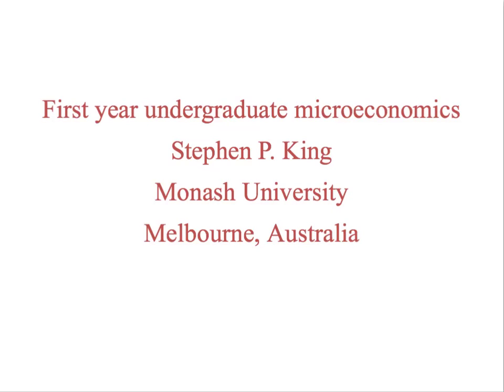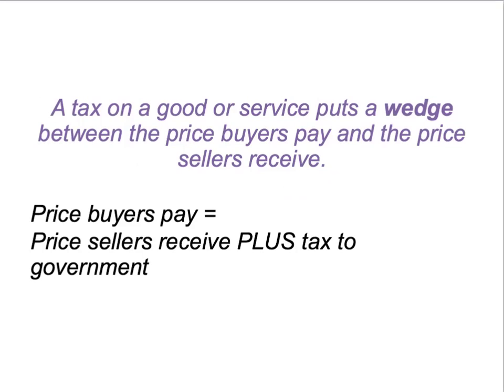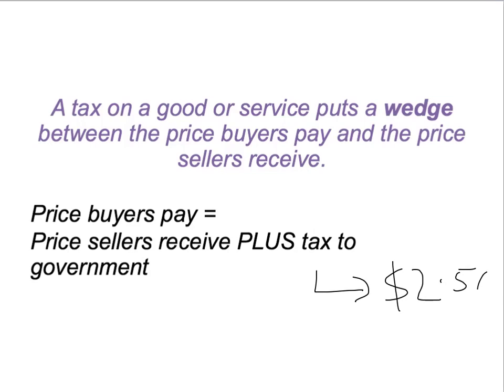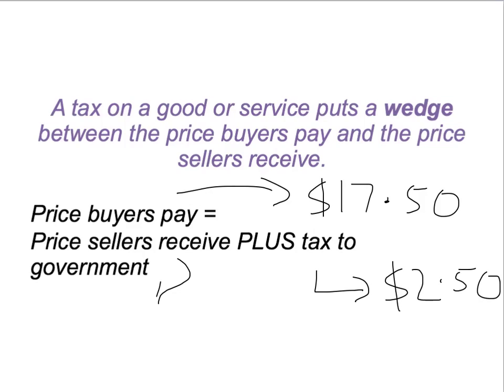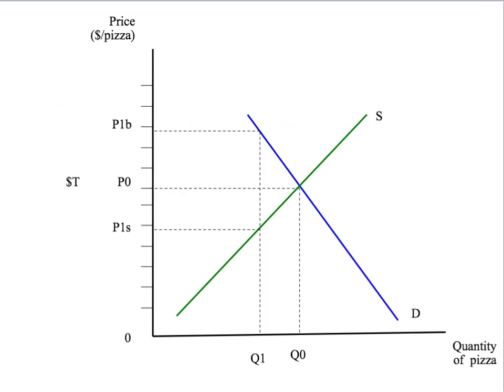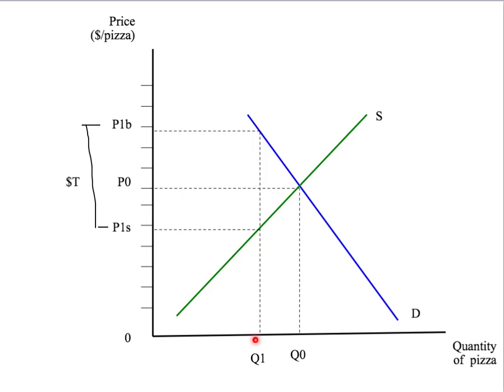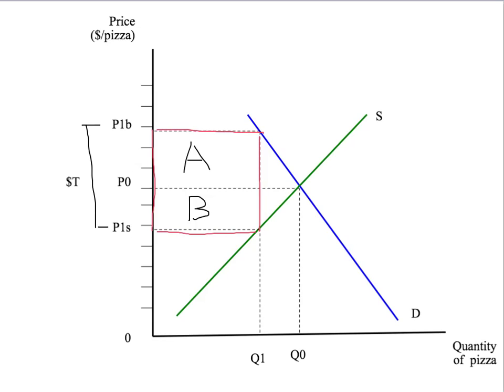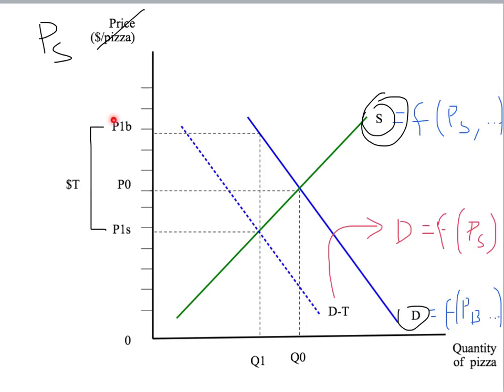6c - finding the market equilibrium with a sales tax.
Often lecturers show students how to find the market outcome with a tax by 'shifting' the demand or supply curve. This video shows how to use one or other of these 'construction lines' to find the equilibrium. It also explains what these lines mean.